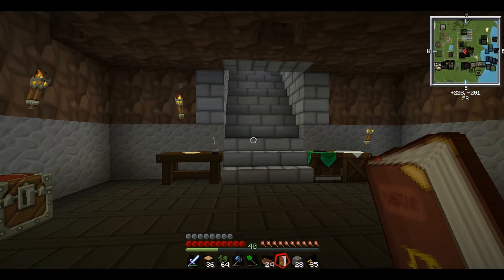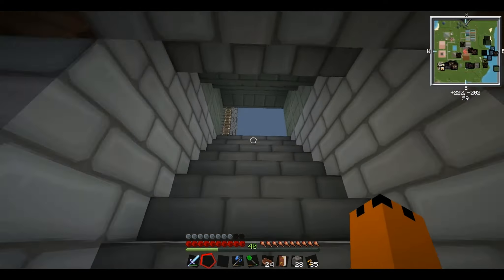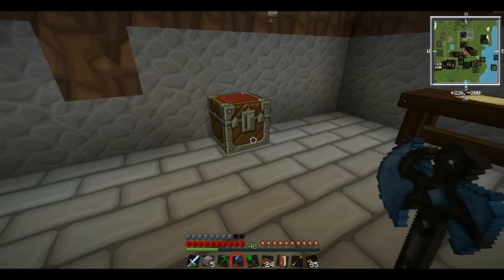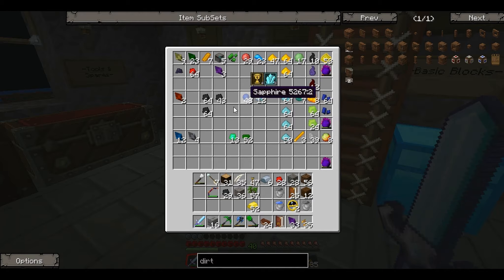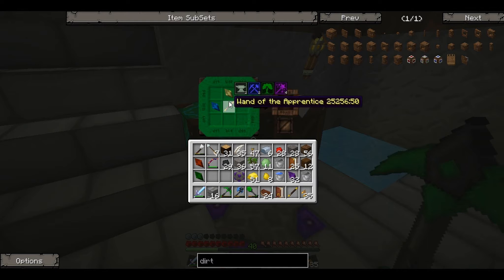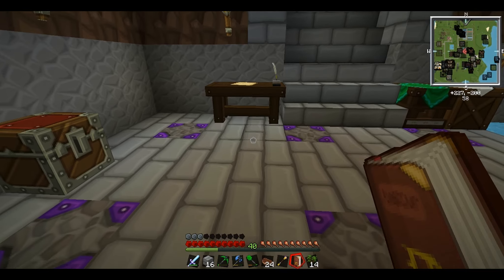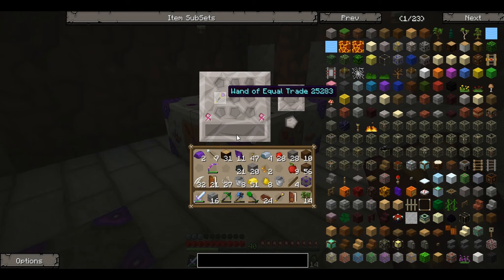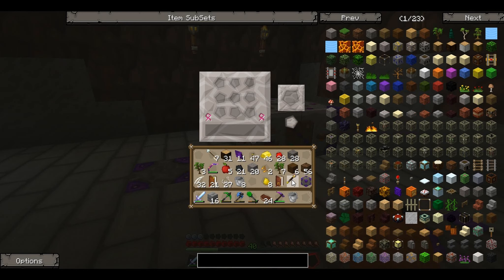Yogcraft/FTB - Let's Play - #12 - Hoe Of Growth! So very close to the Thaumium Grafter!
Hey guys, MrFozzyHD here bringing you the latest episode of my Yogcraft/FTB Let's Play series. Today we carry on the thaumcraft mission and get ever so closer to getting the thaumium grafter!

-Social-